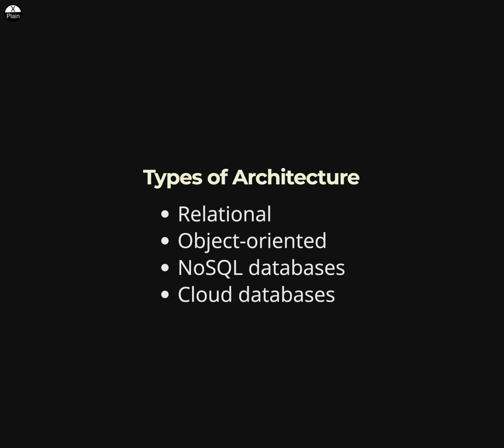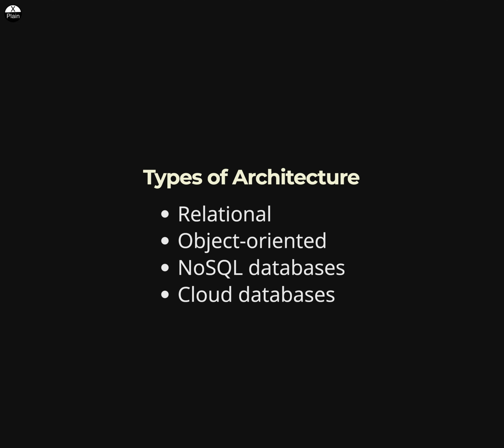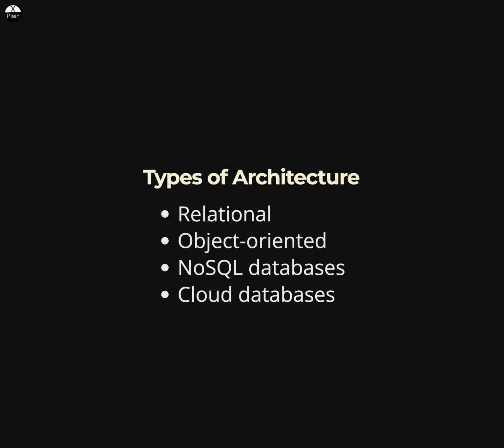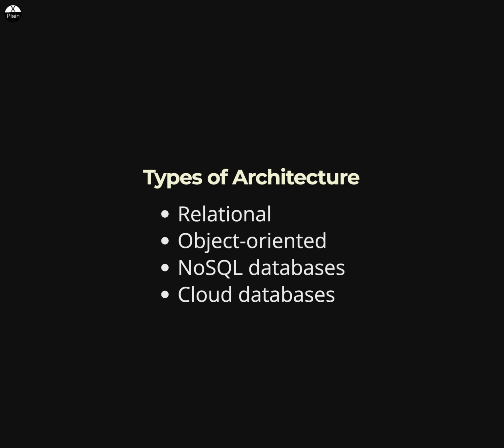Database Architecture types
Database architecture refers to the overall design and structure of a database, including the way data is organized, stored, and accessed.

* Relational
* Object-oriented
* NoSQL databases
* Cloud databases

SQL tutorial
DBMS concepts
Database management systems concepts
SQL concepts
DBMS training
Database management systems training
SQL training
DBMS course
Database management systems course
SQL course